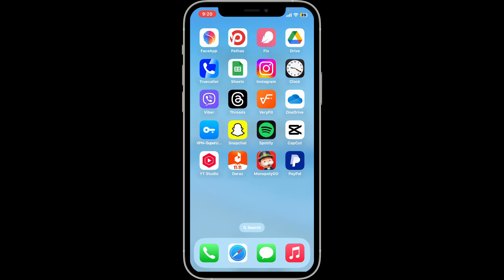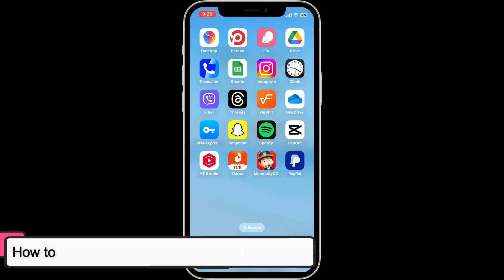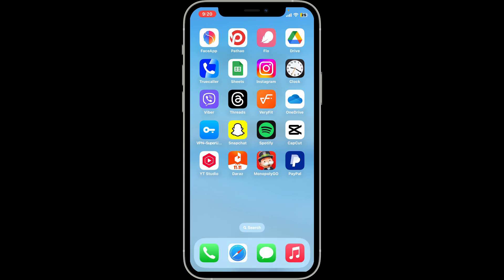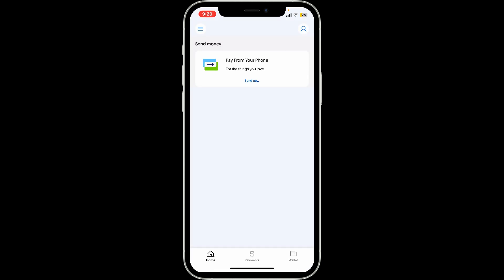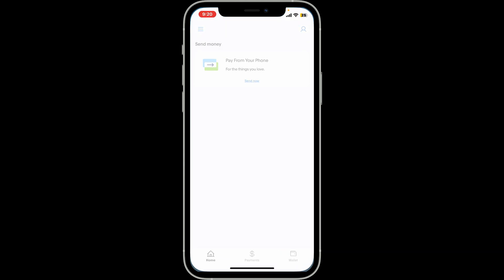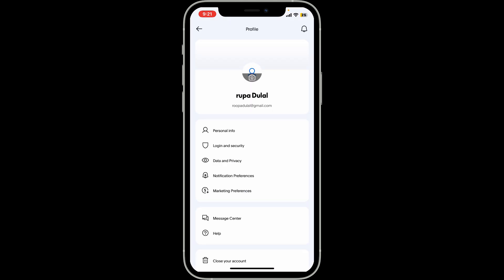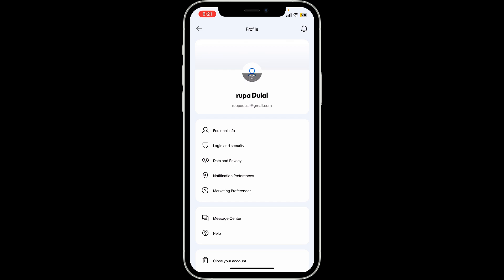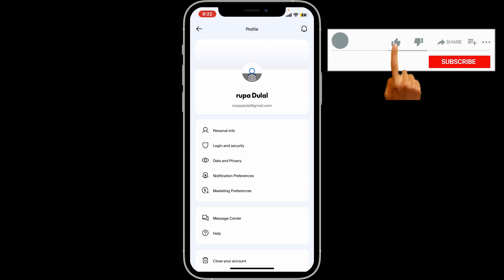How to Find Account Number on Paypal 2024?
Need your PayPal account number but not sure where to find it? 🤔 Here's a quick and easy guide to help you locate your account information and use it for transactions or linking to other services.